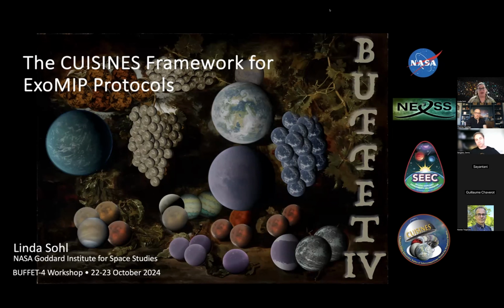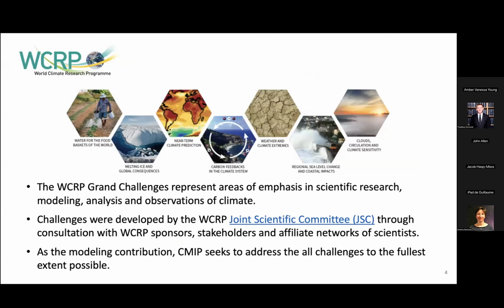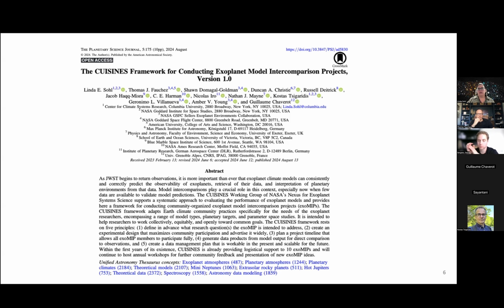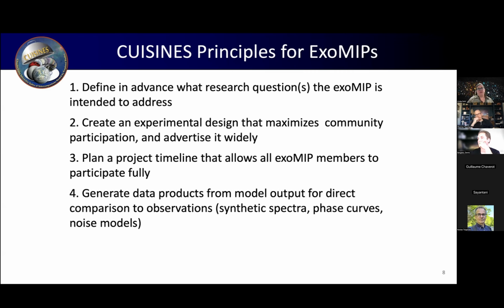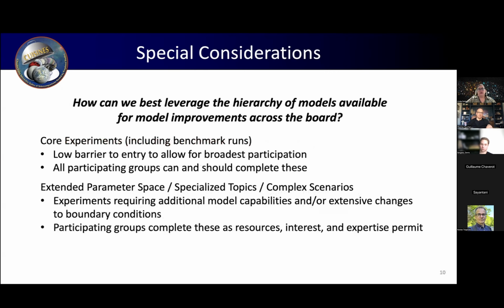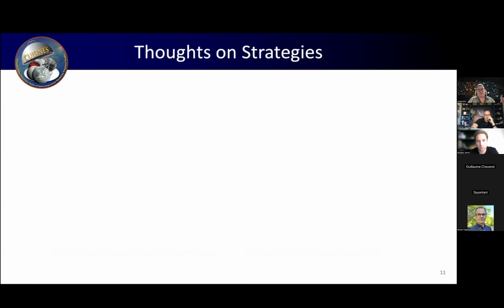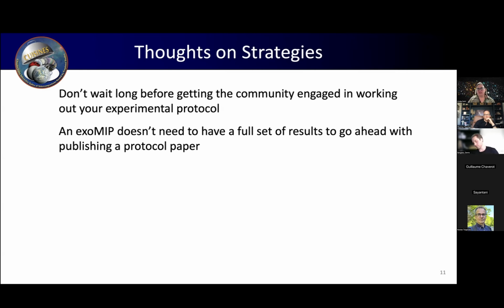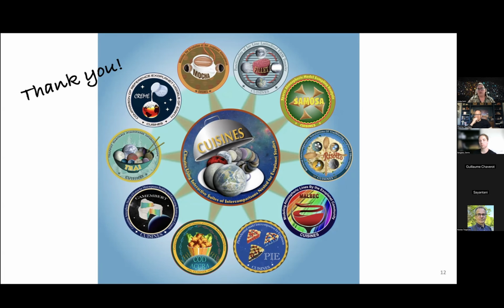BUFFET-4 Workshop: Dr. Linda Sohl on CUISINES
In this talk, former CUISINES "chef" Dr. Linda Sohl (NASA Goddard Institute for Space Science) provides an overview of CUISINES, its past successes, and the general protocol of how this group operates.

This video is part of a playlist of the BUFFET-4 Workshop that took place in October 2024. The ideas and themes described in the videos do not necessarily reflect the views of their employers. Please credit the speakers for their ideas when and where appropriate.